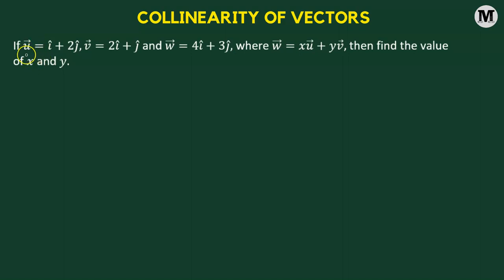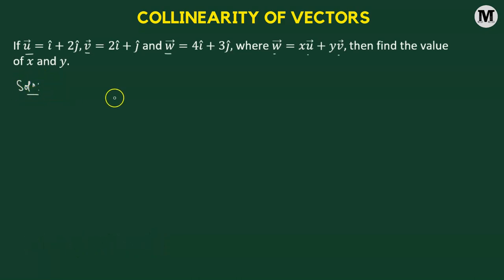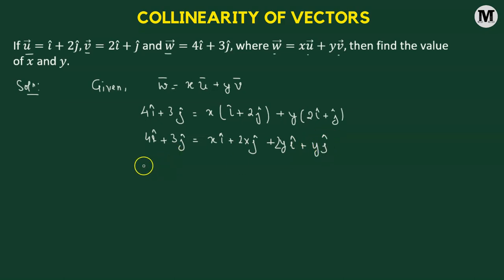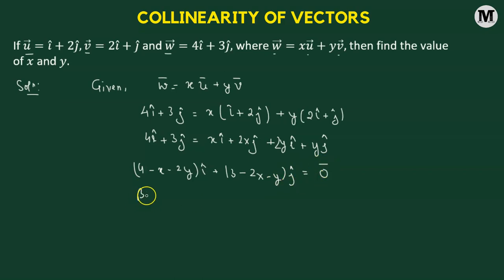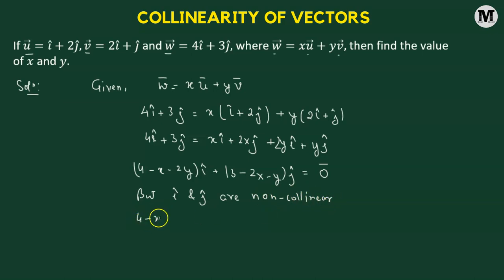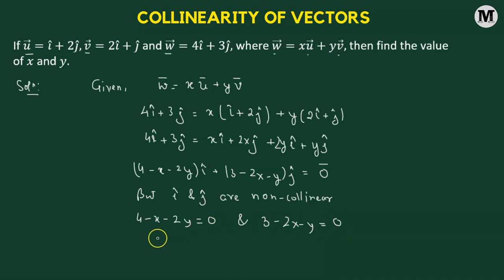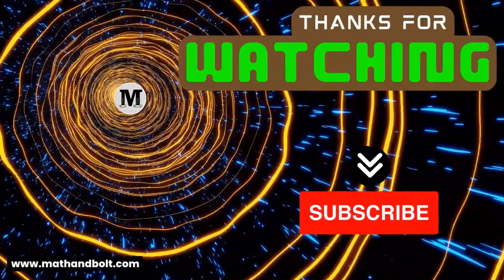7.7 | Vectors | Algebra of Vectors - Collinearity Of Vectors - Prob 7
7.7 | Vectors | Algebra of Vectors - Collinearity Of Vectors - Prob 7

This video dives deep into the concept of collinear vectors  parallel vectors lying on the same line . We'll equip you with the knowledge to determine if two vectors are collinear using algebraic methods .

Through clear explanations and step-by-step problem-solving, you'll master:

    🟡 The definition of collinear vectors
    🟡 Techniques to check for collinearity using component analysis
    🟡 Applications of collinearity in various mathematical contexts

This video is perfect for college students taking linear algebra or calculus courses. Sharpen your vector skills and ace your next exam!

About